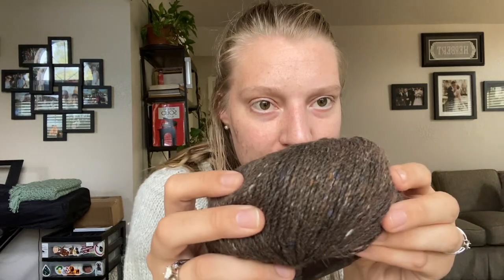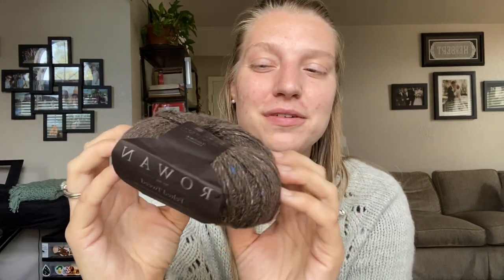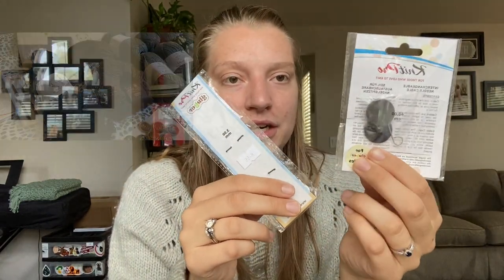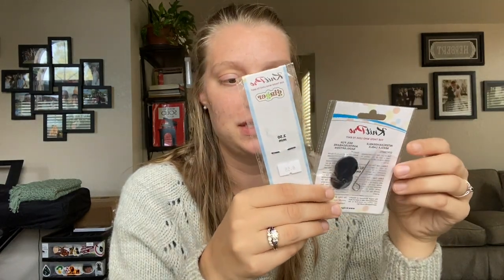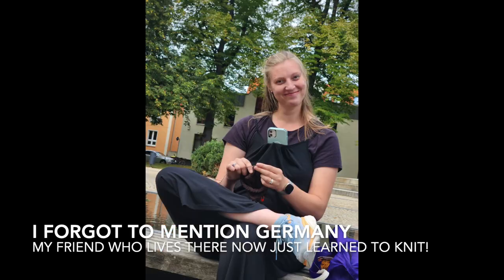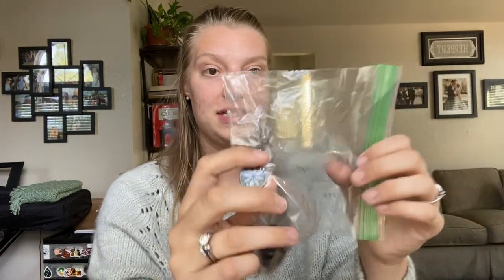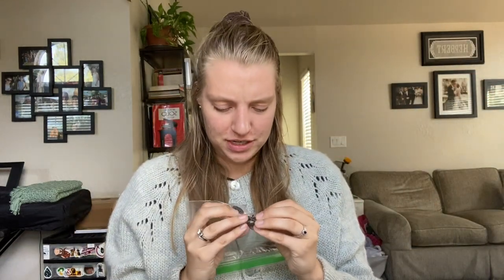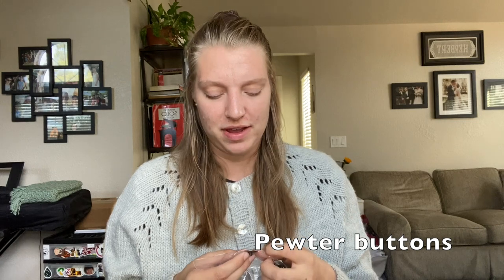Europe yarn haul! Nikki's Dancing Knits Bonus Video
Hi and welcome to Nikki’s Dancing Knits! Thank you for stopping by 🙂

What I’m wearing:
Felix Cardigan
Pattern by Amy Christoffers
Drops Alaska color 63 Pearl grey

Acquisitions:
From England, Bourton in the Cotswolds:
Store: Bourton Yarn Basket
Brand: Cloudy’s Flock
DK yarn in color Pebble
Worsted spun
100% Pure Undyed Jacob Wool
50 g skein, I got 4
“Shorn and spun with care from a small flock of Jacob sheep living on the Cotswold Hills”

From Paris, France:
 At Eiffel Tower: Eiffel tower scissors
Store: Lil Weasel
Yarns:
 Filcolana
Merci 50% SWM, 50% pima cotton
200m/50g
Color 602

Rowan
 Felted Tweed
 50g
 50% wool 25% alpaca, 25% viscose
 Color 153

 La Bien Aimee
 Cashmere sock?
 Dark blue Blue?

Other:
 Knit Pro ginger needles in 3.50mm and a 40cm/16inch cord

Of note for other kinds of artists: The art store Sennelier was great! Recommended by a french artist.

From Zurich, Switzerland:

At Coop Department store:
 Froehlich wolle
  75% schurwolle, 25% polyamide
  50g ball
 Color 208 (the orange one)
 Color 127 (the green one)

 Sockenwolle
  75% schurwolle, 25% polyamide
  Color 2523

 Lang Merino 150
  Extrafine superwash
  100% virgin wool
  Color 197.0160
  50g ball

At Tuttolana
 Hand dyed Das Mond schaf
  Pegasus base: 75% SWM, 25% nylon
  420m/100g
  Colorway “Hotel California”

 Pamir
  100% cashmere
  6 ply
  25g/105m
  Color no. 2

From Vienna, Austria:

Store: Wollewien
 Positive Ease
  Handdyed in Austria by Sue Ivan
  100g/400m
  Pure Merino, 100% SWM
  Colorway “Sachertorte”
  Positive-ease.com

From Denmark:
Store: Skovhytten?
 Knitting for Olive Merino
  Colors: Dusty artichoke and Rose Clay
  100% extra fine merino
  250m/50g

 Knitting for Olive Soft Silk Mohair
  Color: Dusty Artichoke
  70% mohair 30% silk
  225m/25g
 Regia Pairfect
  75/25 schurwolle virgin wool/polyamide
  Color 09137

Norway somewhere near Stavanger:
Store: Spinneriet
 Yarn: Dale Garn
Alpakka Magic
  63% alpaca, 37% polyamide
  Color 338

Bonus: Cambria, CA
Store: Ball and Skein and More
New Owner, Annie!
 Yarn: Manos de Uruguay
  Fino
  Extra fine merino and silk
  Colorways: FM 03 Clarissa- 436, 413, 414, 415, 429
  A world fair trade organization member
  Non-profit that assembles women in cooperatives scattered throughout the countryside of Uruguay, aiming for Economic and social opportunities for rural women.